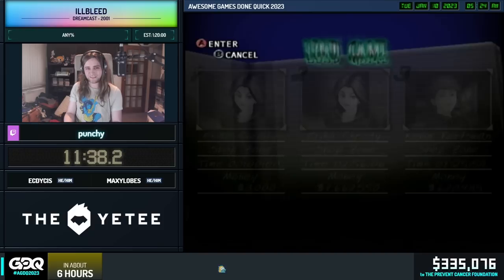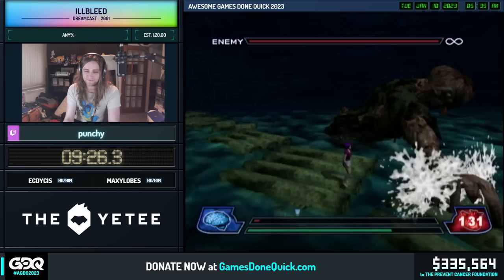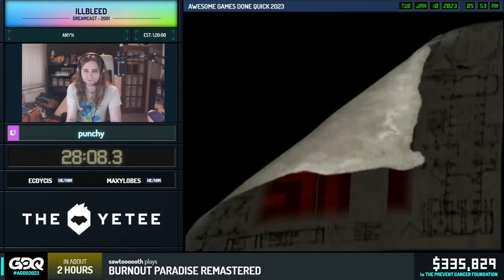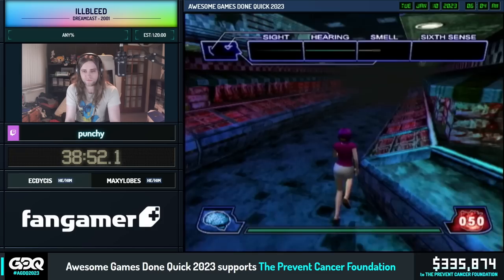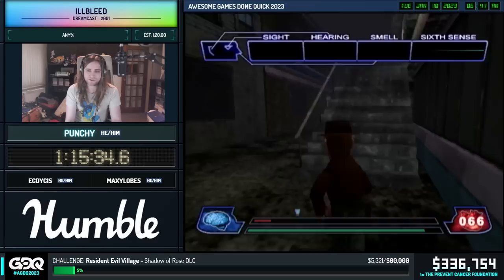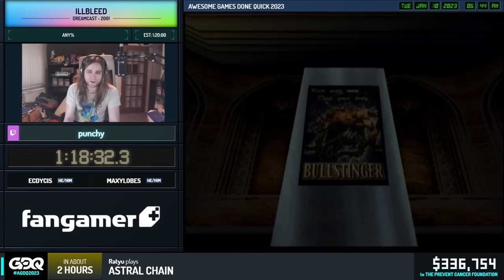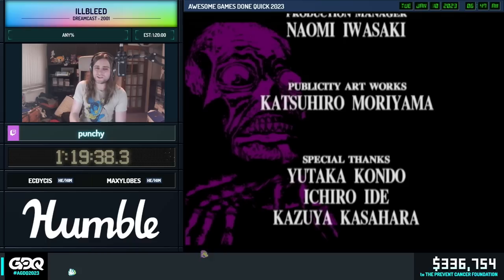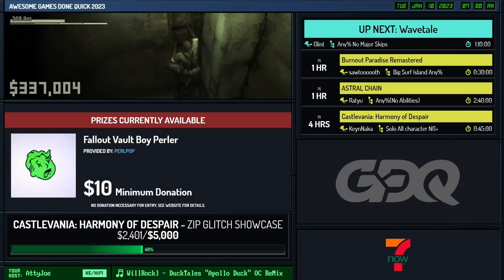Illbleed by Punchy in 1:19:38 - Awesome Games Done Quick 2023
Runner introduction starts at 0:42
Run starts at 1:29
Jhobz interviews Glint at 1:41:35
Commentary is provided by Ecdycis
SporadicErratic is host